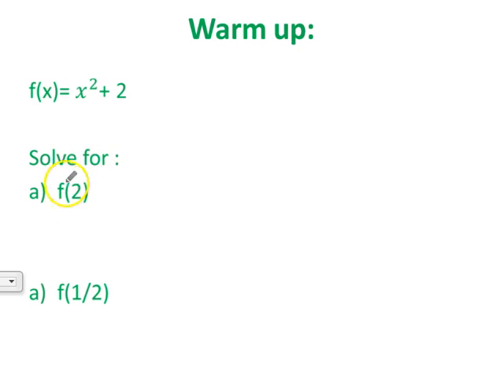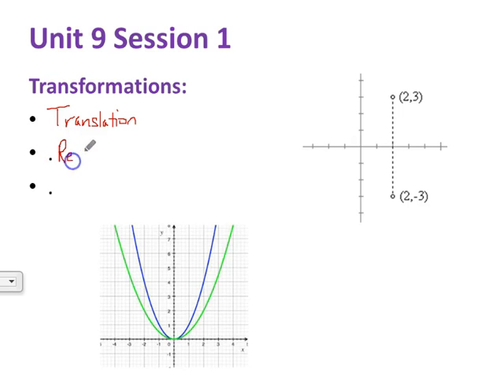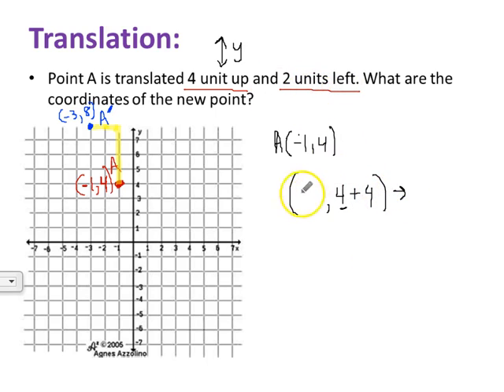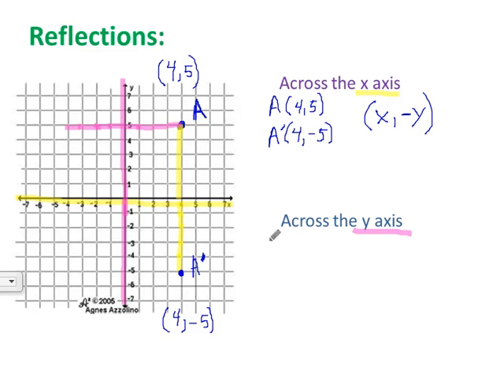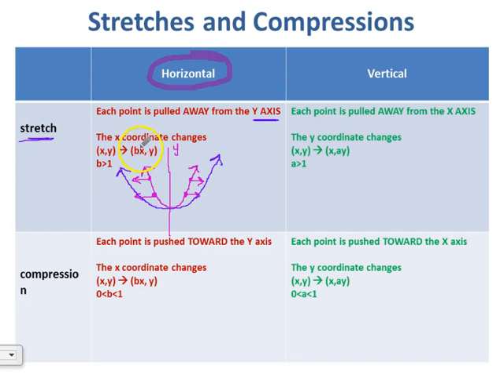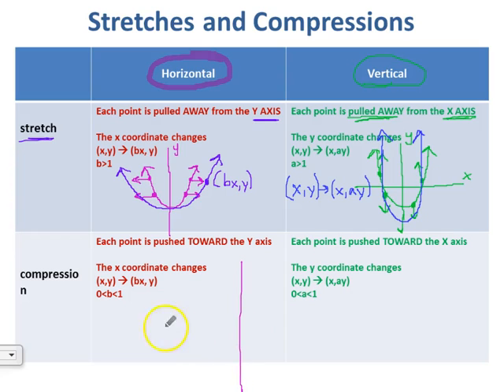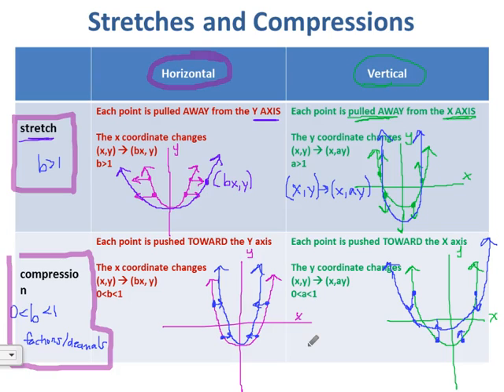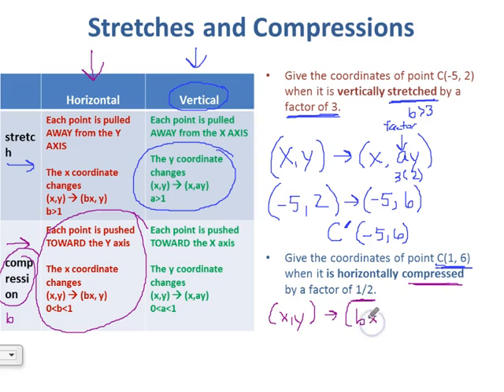Geometry Week 17